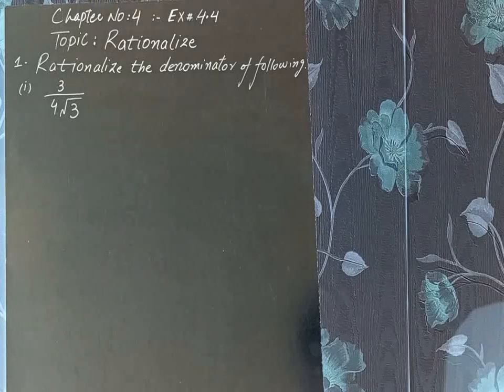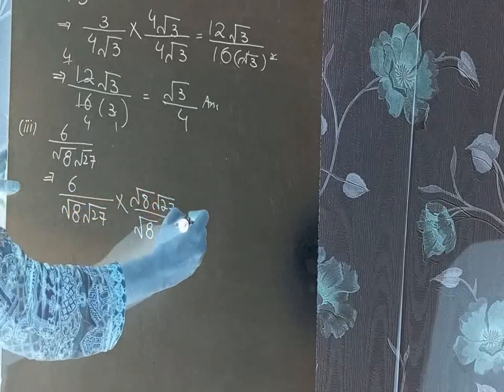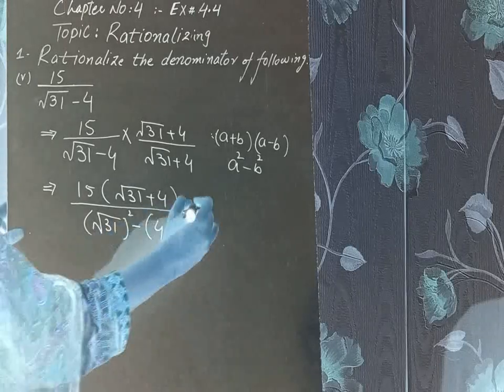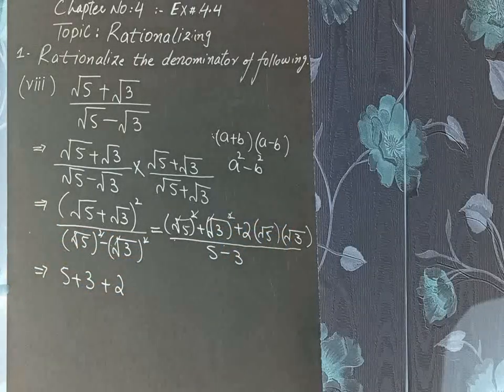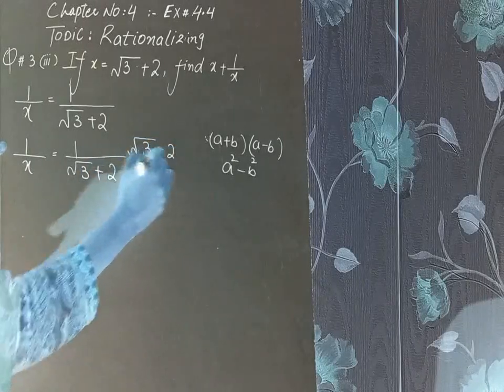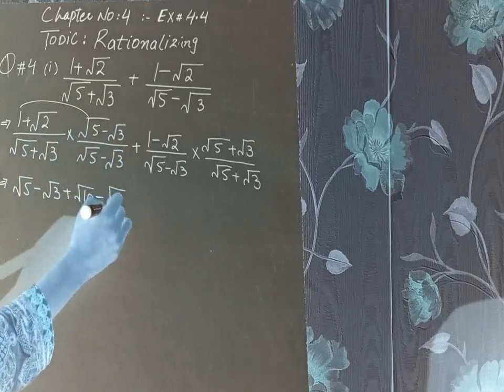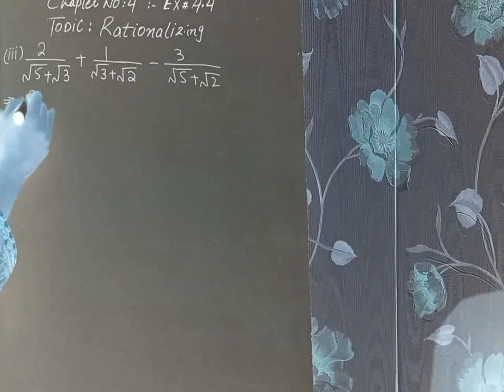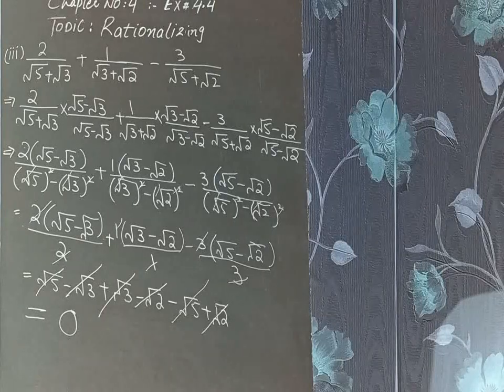Rationalization || Rationalize the surd in Denominator || 9th Class Maths || Ch-4 Ex-4.4 Q-1,3,4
This video defines rationalization. This is about how to rationalize surd in the denominator. This also explains how to simplify binomial surds and trinomial surds.